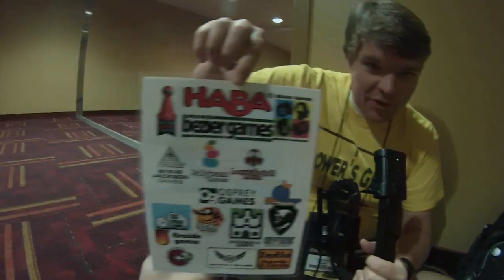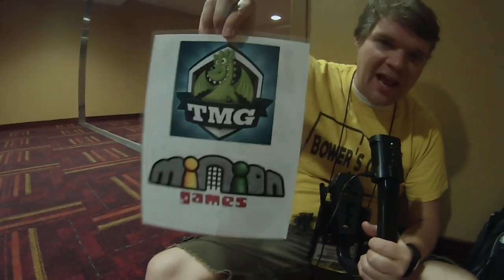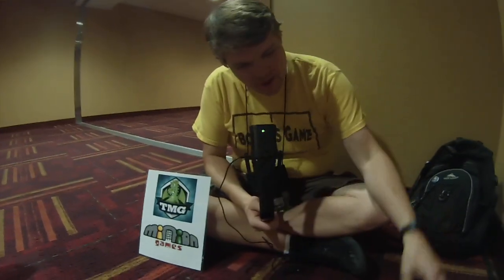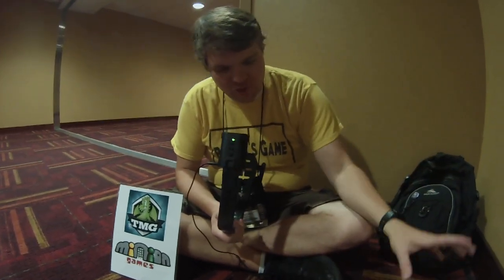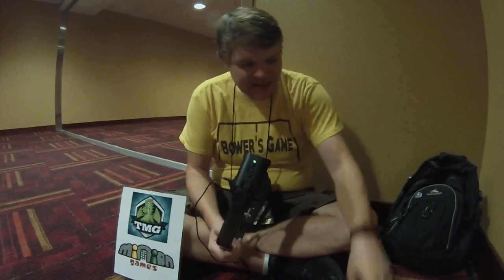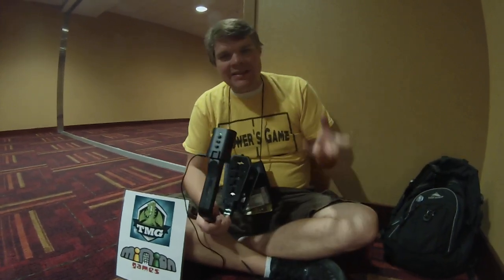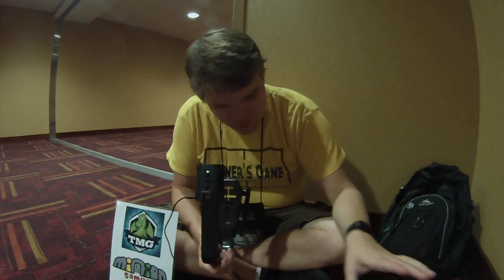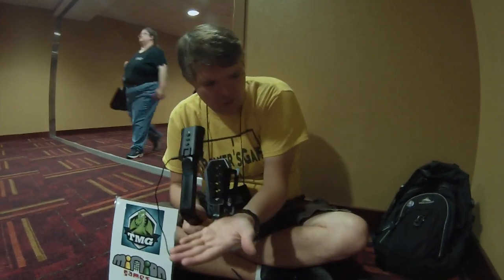Gencon Bonanza 2018: Gizmos Impressions